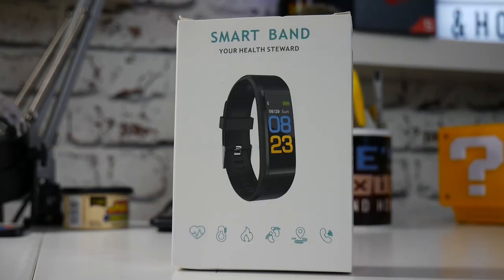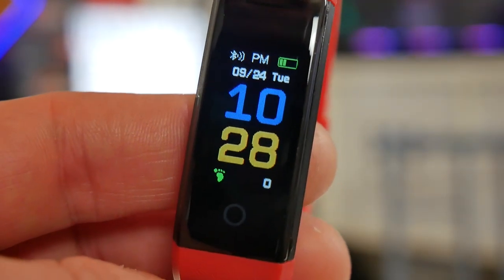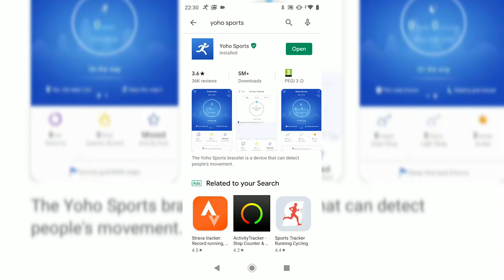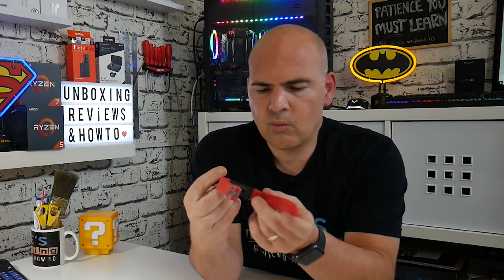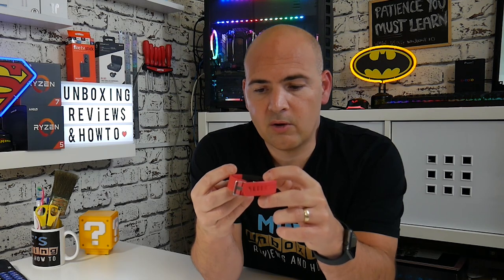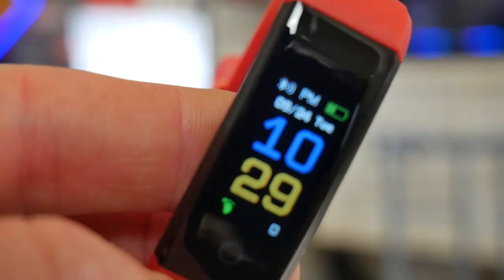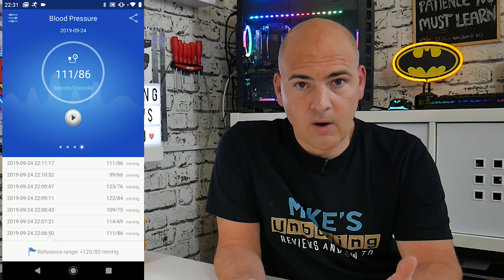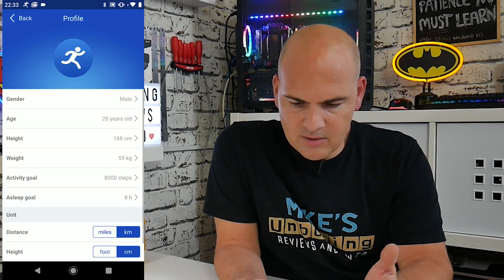WOW $15 Fitness Tracker With Heart Rate & Blood Pressure Monitoring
This is a Smart Fitness tracker with heart rate and blood pressure monitoring for only $15 But is it any good?

Great features, and a very low price make this a great gift for anyone, Christmas is just around the corner, and fitness trackers will be selling like hot cakes again!

So if you want a really cost effective (cheap) fitness tracker and don't want to spend Fitbit money on it, then maybe give this watch a go?

 Product Features & Details:

Compatible with Android 5.0+ and iOS 8.0+
IPX67 waterproof rating: not for swimming
Raise hand to light screen
Charge time: 1-2 hours
Dimensions (mm): 235 (L) x 22 (W) x 12 (H)
Monitor heart rate and sleep
Incoming calls and messages reminder
Display date, time, and weather
Facebook, email, and twitter notification
Stores 7 days of data
Counts step, calories, and distances
Standby time: up to 7 days
0.96” OLED 128 x 64 color display

Not too shabby and very very cheap!

What’s Included:

One fitness tracker with Heart Rate Monitor and built in charging cable (USB)
User Manual